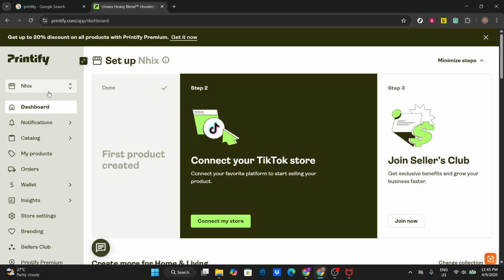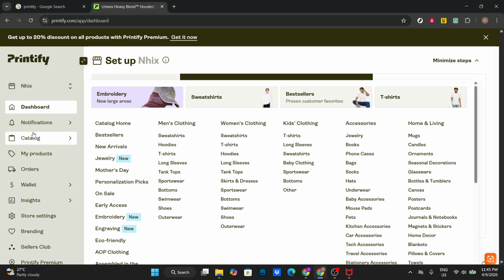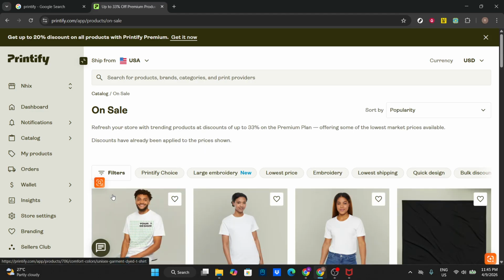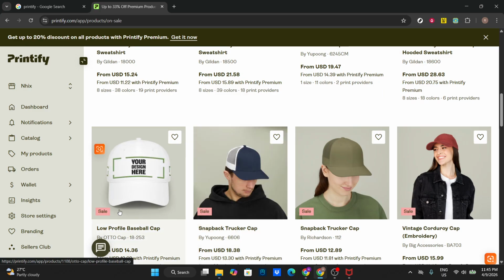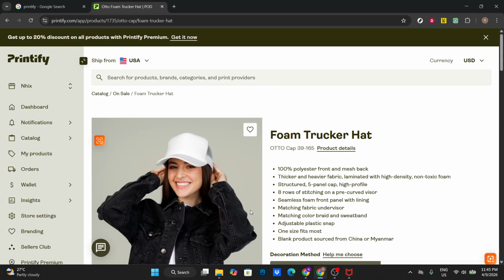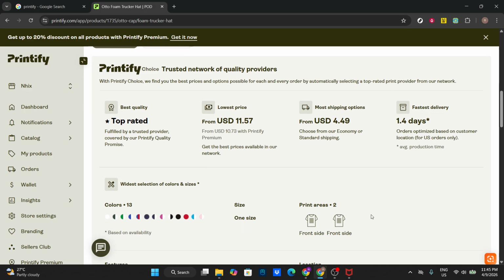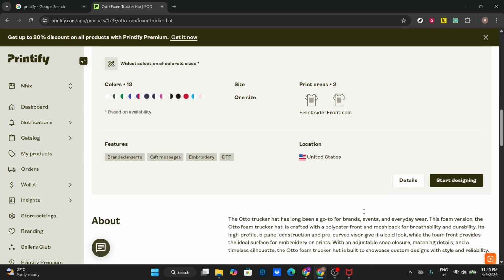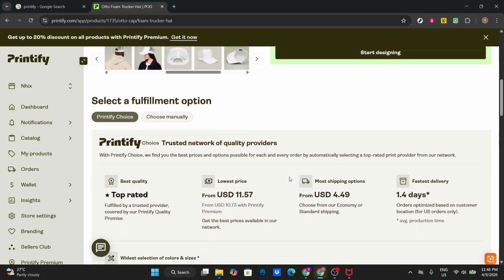How To Find On Sale in Printify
Locate on-sale or discounted products and production partner deals within Printify to optimize cost.
What you’ll learn:
Where sale banners, partner discounts, and promotions appear in Printify
Comparing print providers for lower base costs and promo pricing
Timing product launches around promotions for better margins
Monitoring partner availability and stock constraints during sales